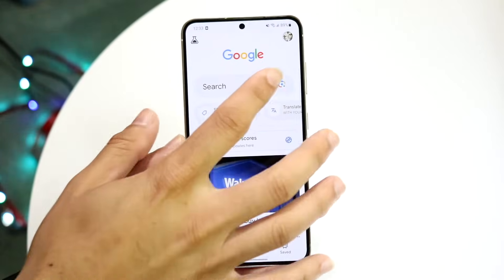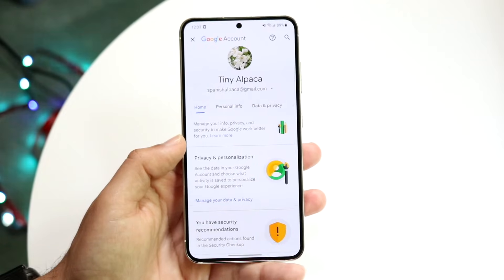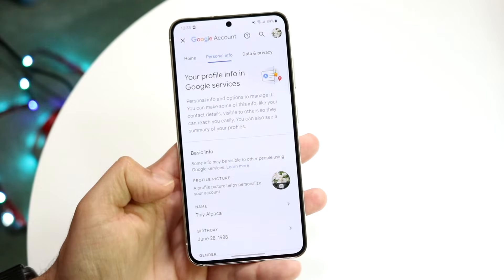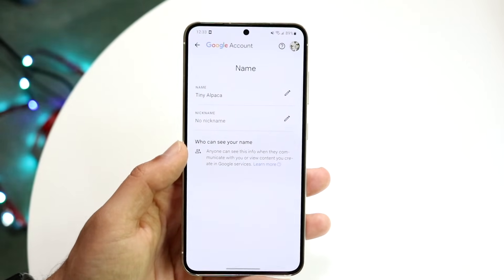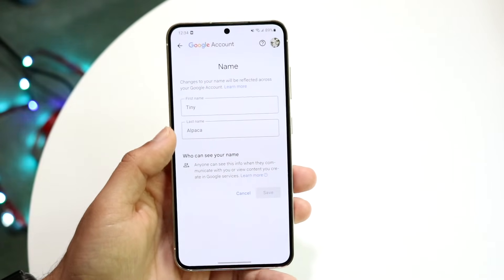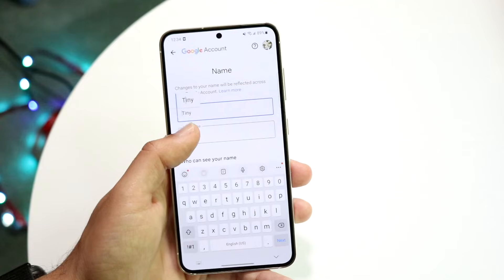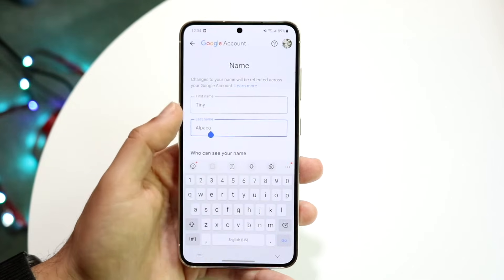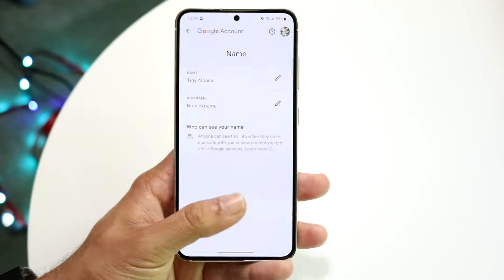How To Change Caller ID On Android! (2023)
Here is exactly How To Change Caller ID On Android! (2023)